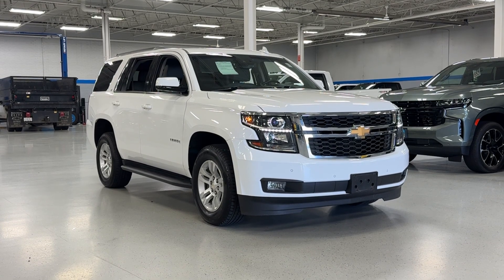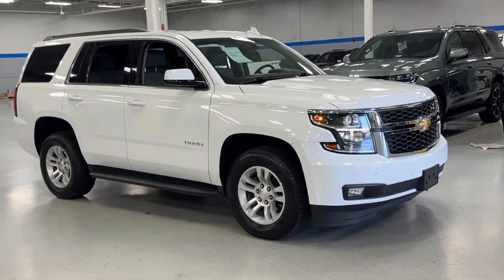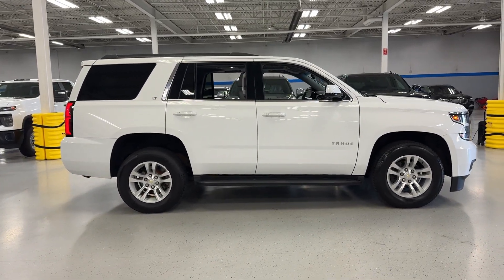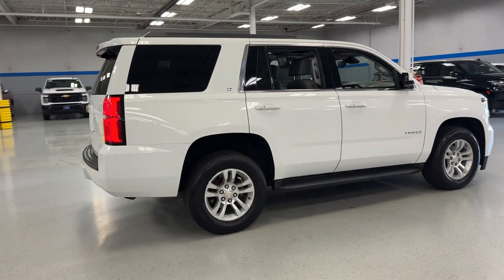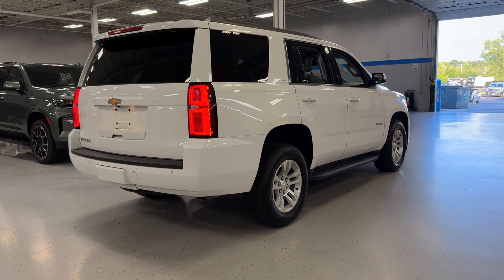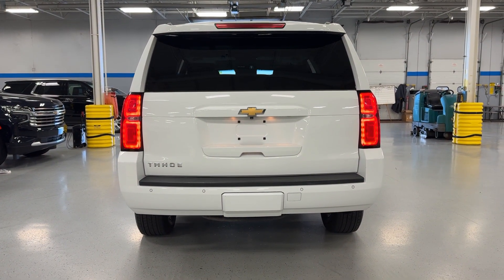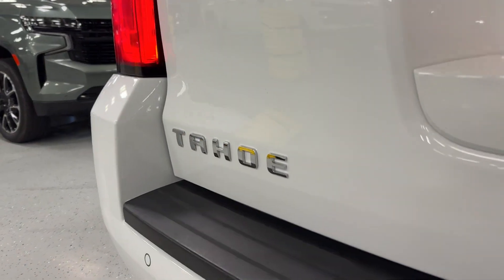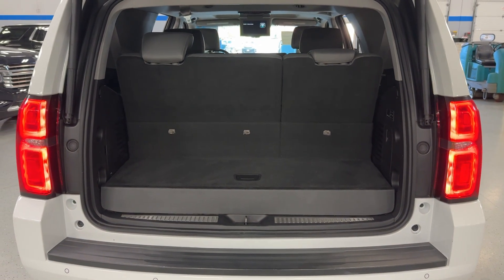2015 Chevrolet Tahoe LT Lake Bluff, Lake Forest, Libertyville, Waukegan, Gurnee IL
Pre-Owned 2015 Chevrolet Tahoe LT available at Chevy Exchange located in 1 Sherwood Terrace, Lake Bluff, IL, 60044. Servicing the Lake Bluff, Lake Forest, Libertyville, Waukegan, Gurnee area.

You will love the features of this   2015  Chevrolet Tahoe.  The Chevrolet Tahoe: The full-size SUV that has the space, power, amenities, and technology you need to tackle a challenge in comfort and style.  These are just some of the great options this vehicle comes with: Pre-Collision System, Keyless Entry, Satellite Radio, Power Liftgate, Premium Sound System, Heated Mirrors, Lane Keeping Assist, Back-Up Camera, Power Passenger Seat, Dual Zone A/C. Why not drive the premium vehicle you want that has the hard-working capabilities you need? Get behind the wheel of the Tahoe.